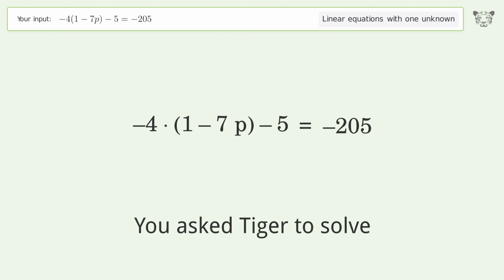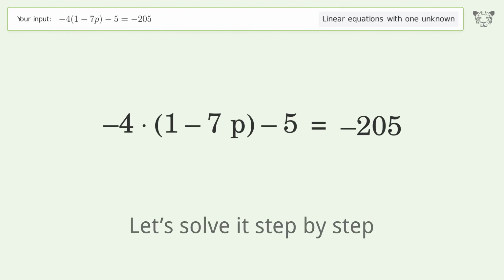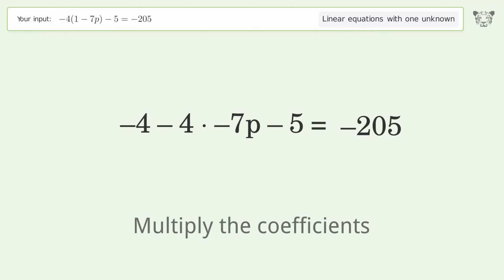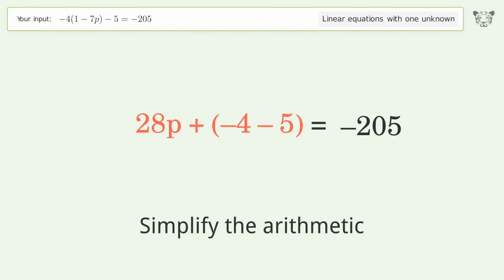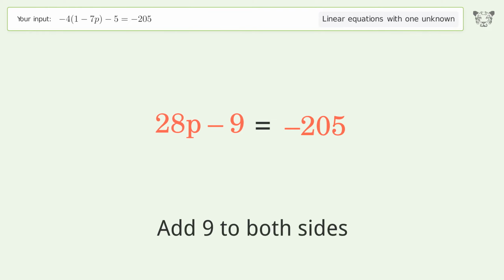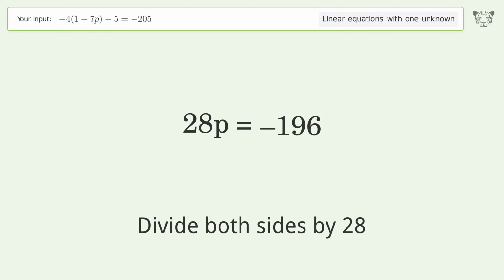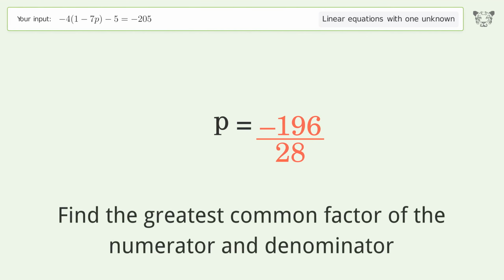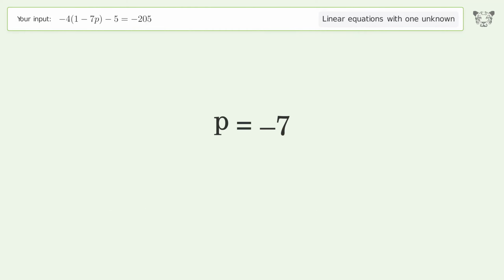Solve -4(1-7p)-5=-205: Linear Equation Video Solution | Tiger Algebra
Struggling with -4(1-7p)-5=-205? Watch our step-by-step video on Tiger Algebra to master this linear equation effortlessly.